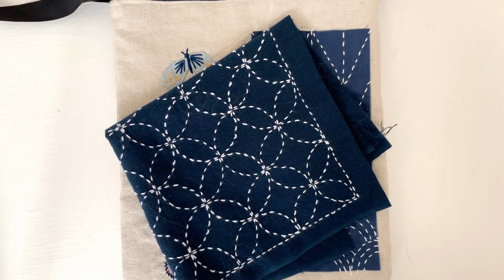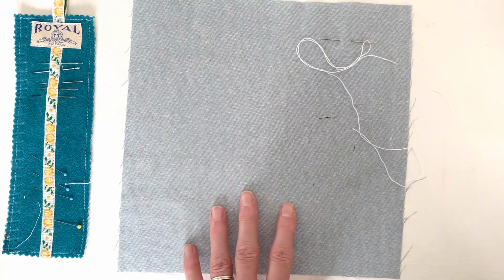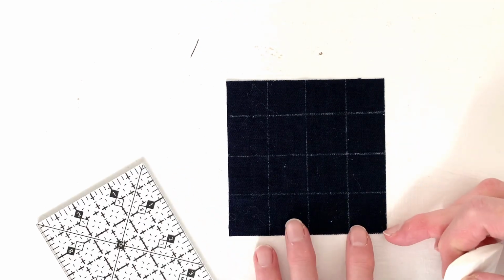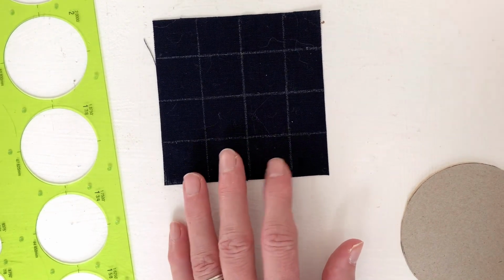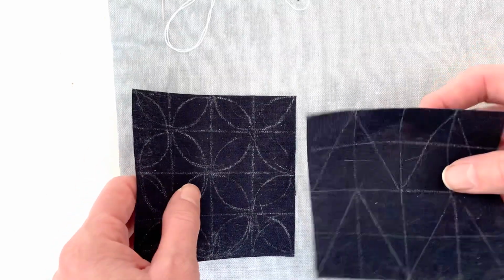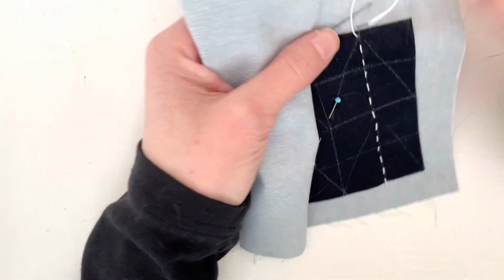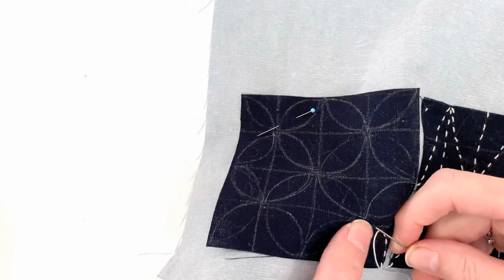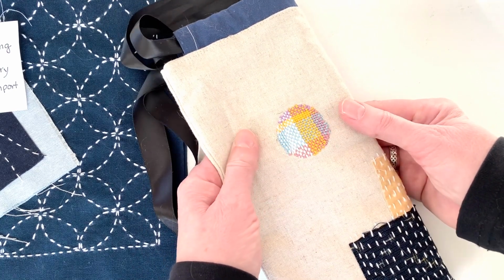Visible Mending episode 4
Sashiko Stitching. Dive deeper into Sashiko stitching in this episode when we practice different traditional stitching patterns.

Note: I forgot to explain how to remove chalk lines. A lot of the chalk will fade away as you handle the fabric while stitching. You can also wipe with a damp cloth or rinse in cool water. I also found that a warm iron helped eliminate the chalk.

Book highlighted: Simply Sashiko by Nihon Vogue

Be sure to take advantage of the Library's free e-audiobook service to listen to books while you stitch!

As far as I can tell, there is no local source of authentic Sashiko supplies. Here are some online sources that I have used and have had good experience with. This is not an exhaustive list; many other online embroidery and craft shops also carry Sashiko supplies.

Presented by Ann Hetzler, Information Services Librarian, Davenport Public Library